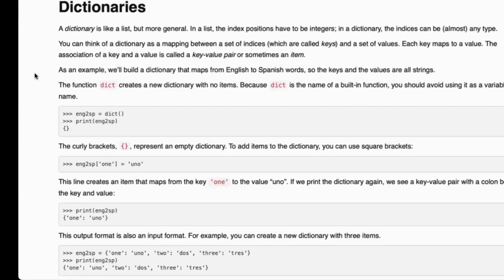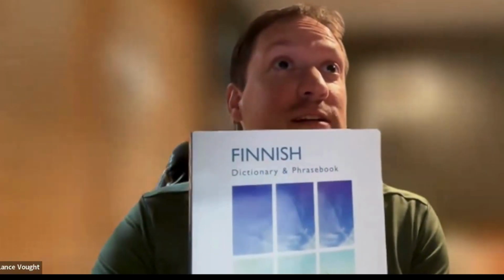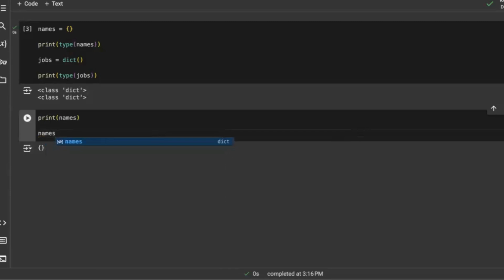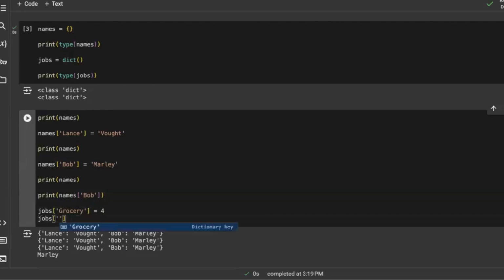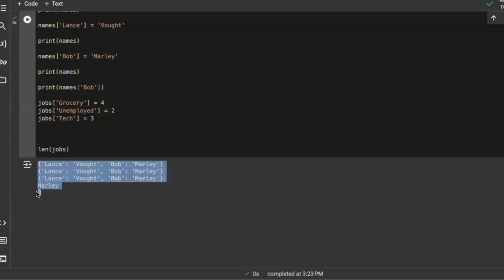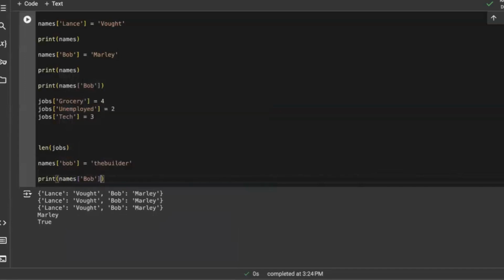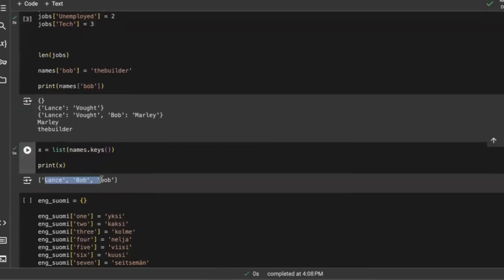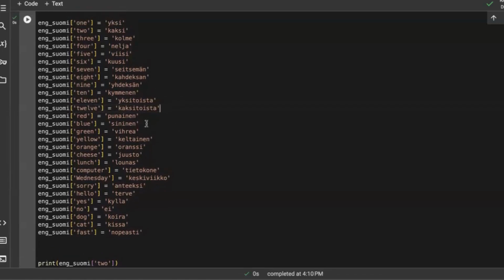Dictionaries | Python Programming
A brief introduction of dictionaries followed by an exercise to create your own translation dictionary.  Also a brief explanation of how generative AI works.